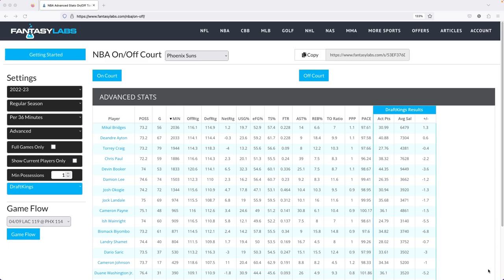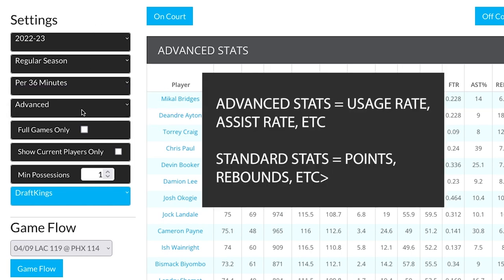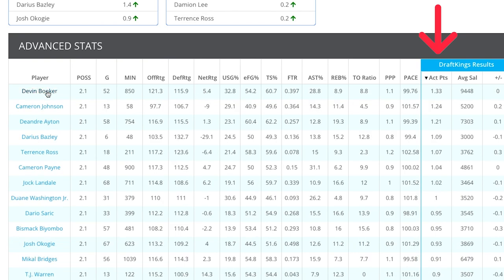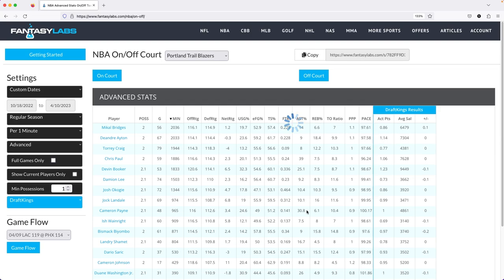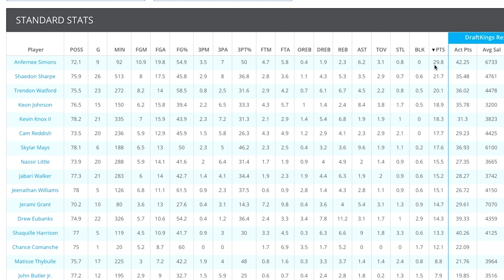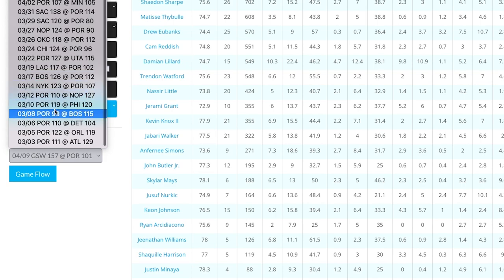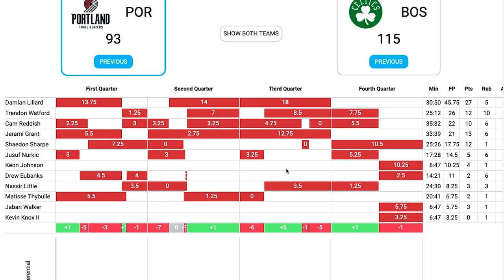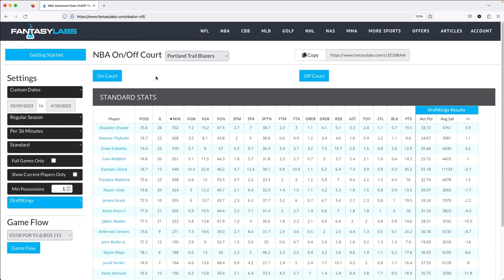FantasyLabs NBA On/Off Tool Walkthrough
Andy Means shows you how you can use the FantasyLabs On/Off NBA Tool to help you make expert decisions with your DFS lineups as well as your sports betting picks!